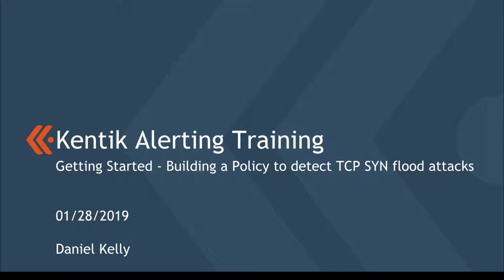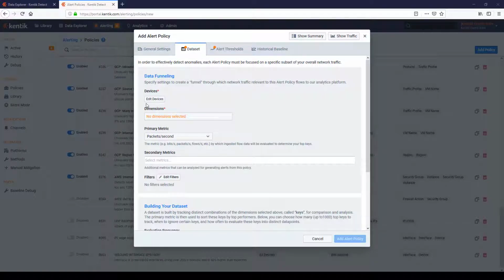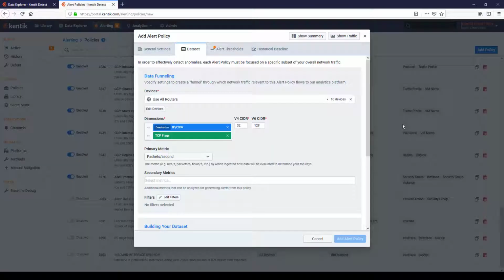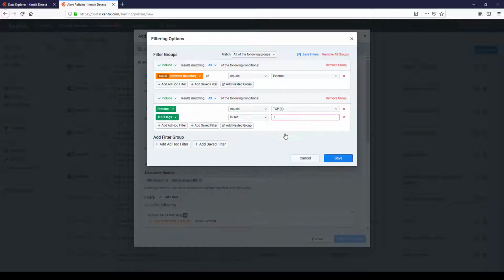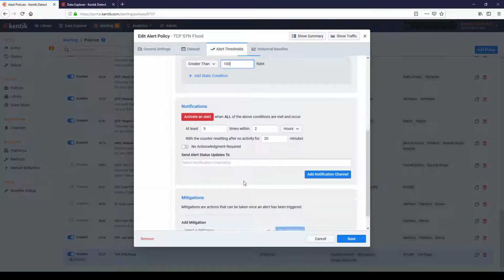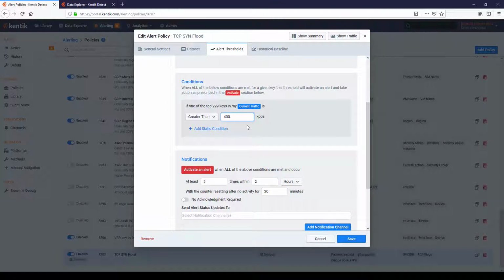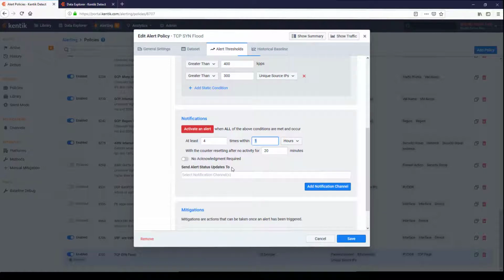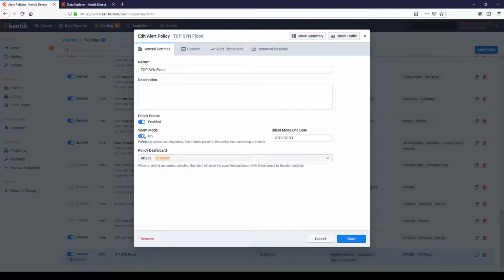4A II - Getting Started with Alerting - Build a policy to detect TCP SYN floods (by Dan Kelly)